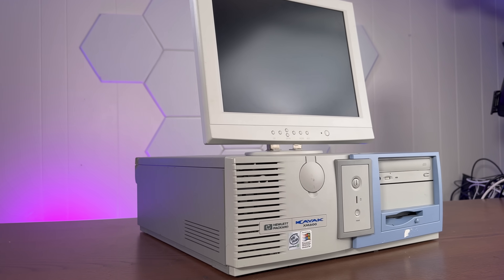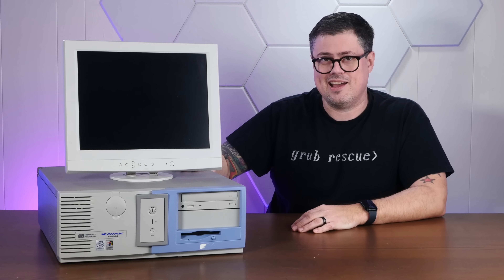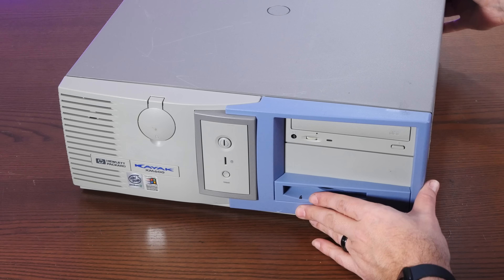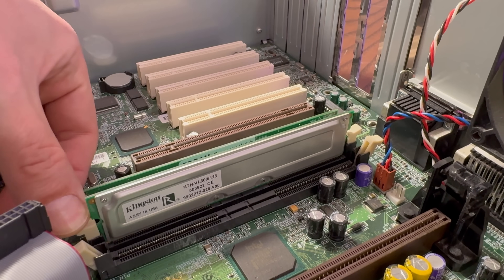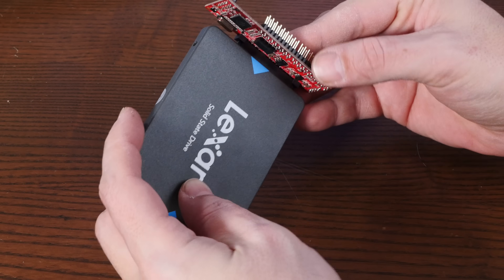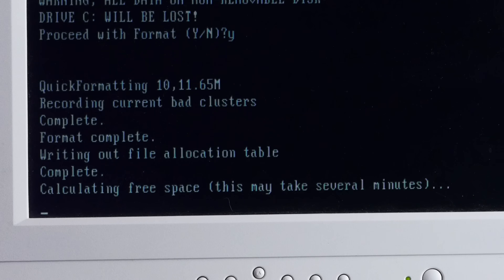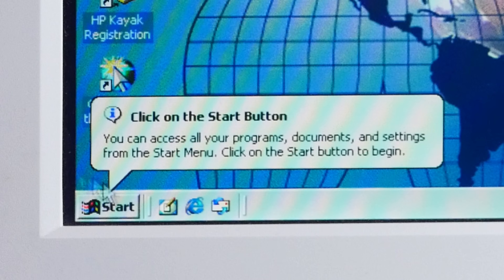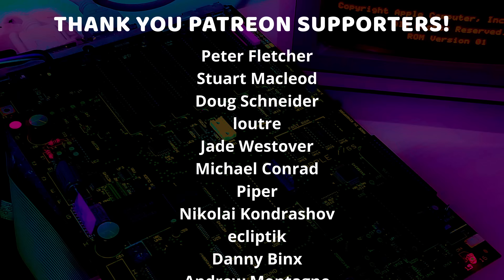The HP Kayak Was a Weird P3 Beast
to get a 2-year plan plus 4 additional months with a huge discount. It’s risk-free with Nord’s 30-day money-back guarantee!

Today we're exploring a super weird dual Pentium 3 workstation from 1999. What the heck is RAMBUS anyway?